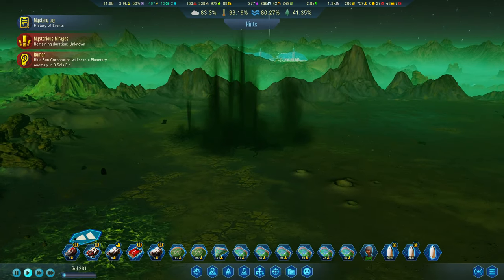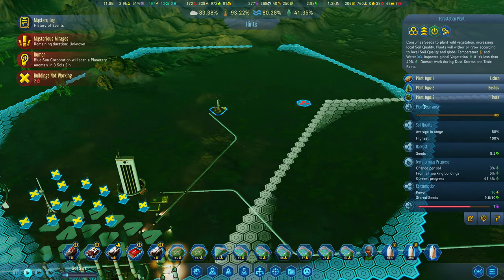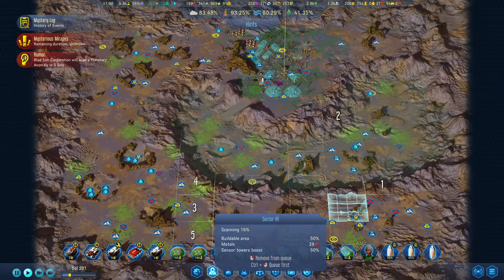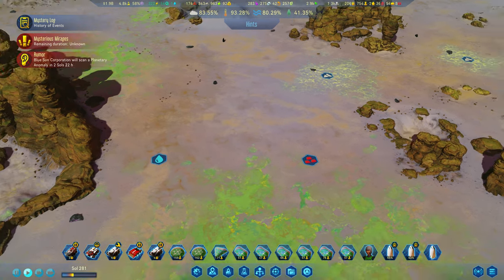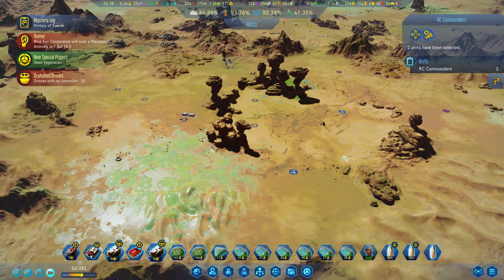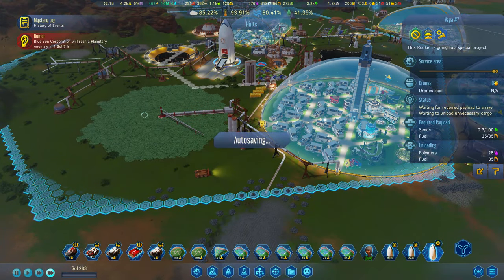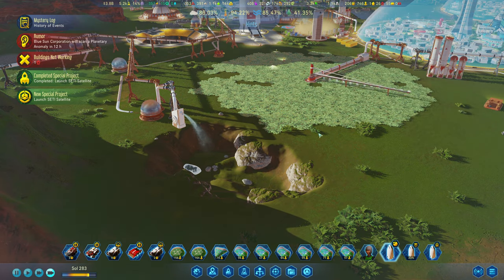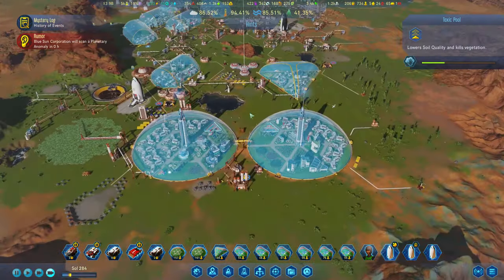Surviving Mars Sandbox #24 - ARTIFICIAL SUN || Green Planet English Gameplay Building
Surviving Mars is a city building simulation video game developed by the Bulgarian studio Haemimont Games and published by Paradox Interactive. It was released on Microsoft Windows, OS X, Linux, PlayStation 4 and Xbox One on March 15, 2018. The player serves as an overseer who must build a colony on Mars and ensure the survival of the colonists.

I hope you enjoy my Let's Play!